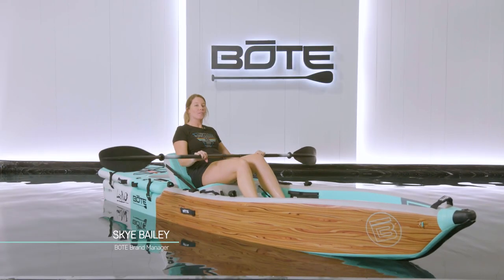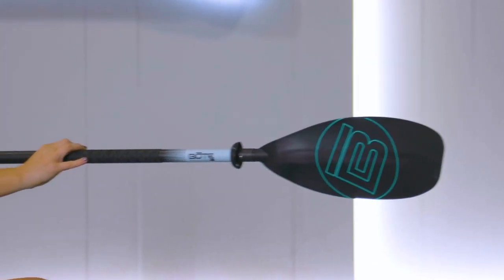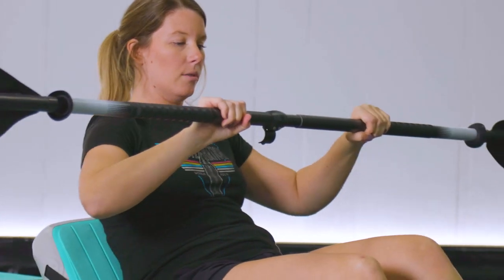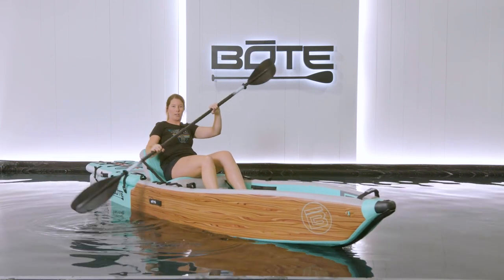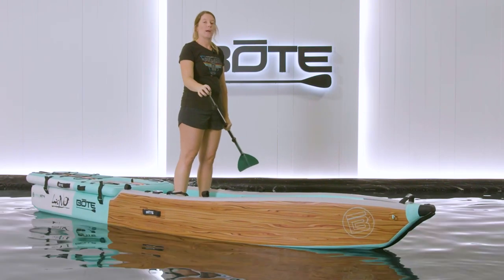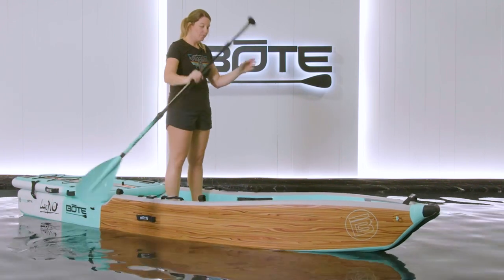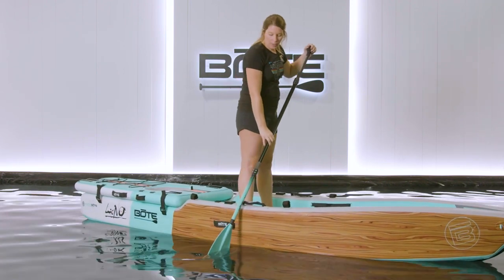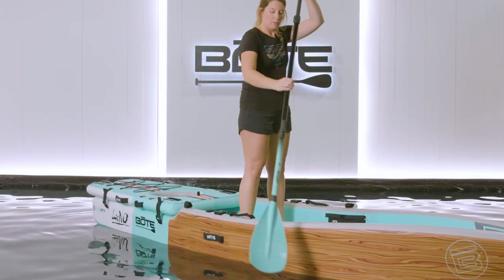How to Paddle the LONO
Learn more about how to paddle on the LONO Aero.